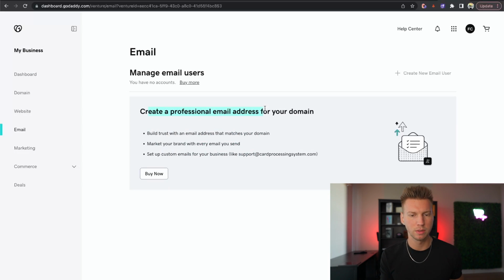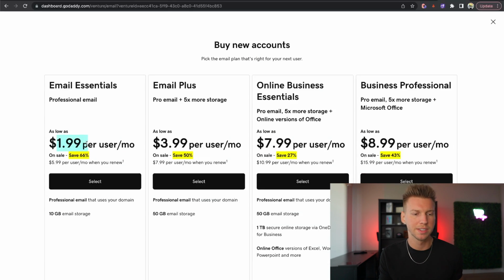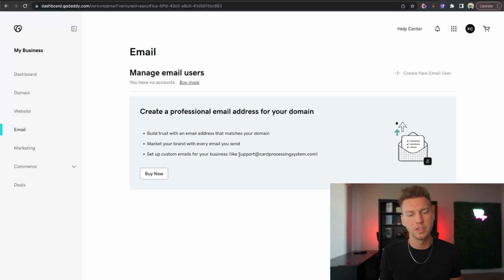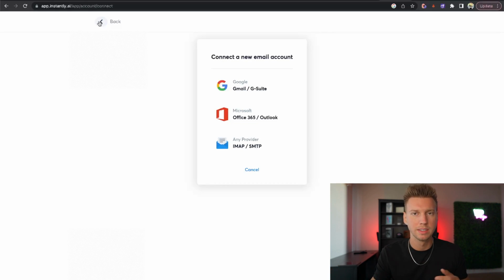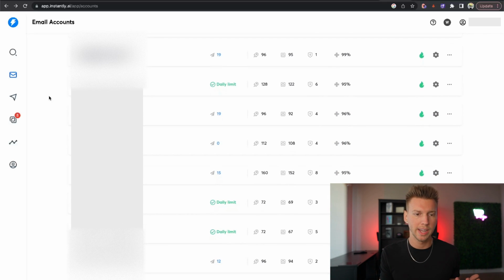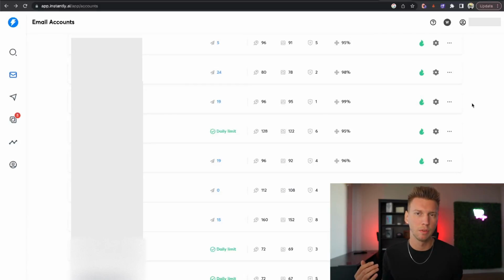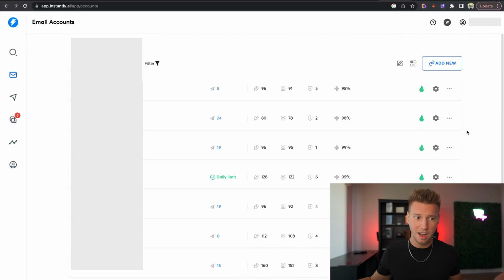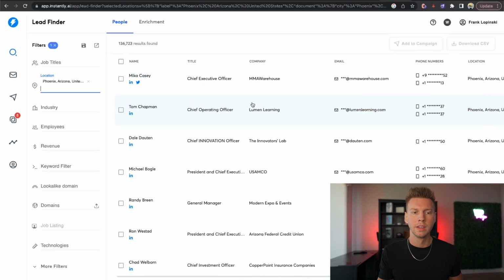How To Send 2,000 Cold Emails a Day | Go High Level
This is a breakdown of how my team and I are sending 2,000 emails per day across all campaigns. It's a step by step tutorial to help you get more cold outreach clients for your agency, smma, or any kind of online business. The tools used in this cold email outreach video are instantly, go high level, and scrubby.

Start Your No Code SaaS Business For Free With My Free Course

Book A 1 On 1 With Me To Build Your Personal Brand